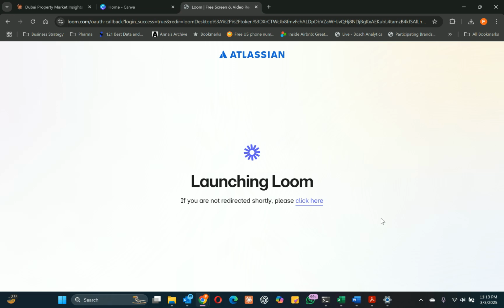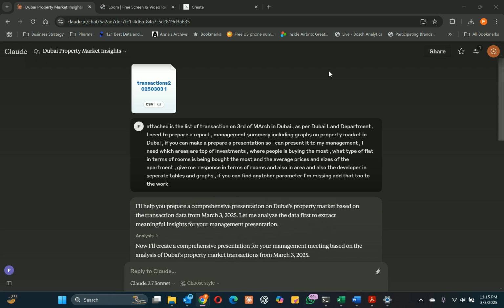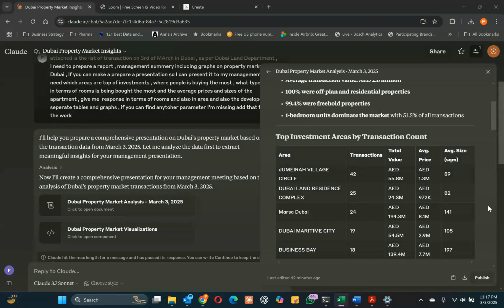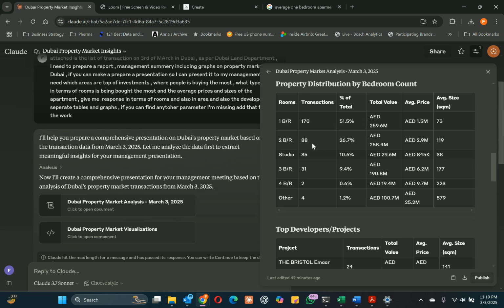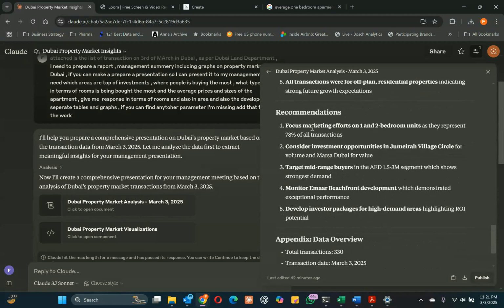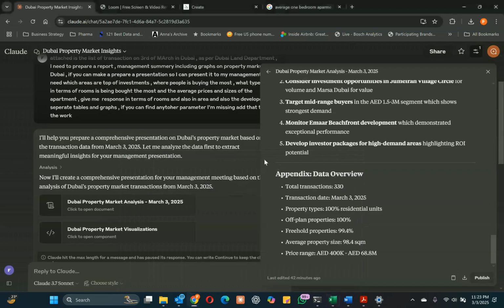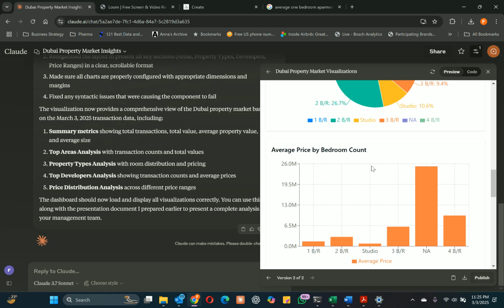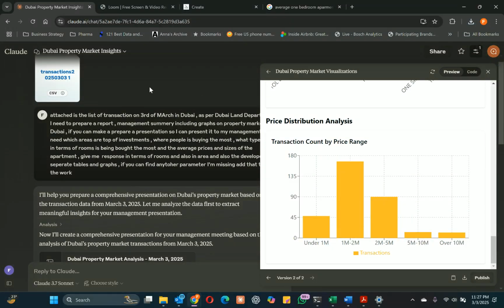Claude 3.7’s AI Just Analyzed Dubai Land Data… and the RESULTS Are INSANE! 📊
Dubai's real estate market is a goldmine of data—but what happens when we let Claude 3.7 analyze it? 🤯 In this video, we explore real Dubai Land data using AI to uncover surprising insights, trends, and patterns you won’t believe!

📊 What You’ll See:
✅ Claude 3.7 in action for data analysis
✅ Key trends in Dubai’s real estate market
✅ How AI is revolutionizing data-driven decisions

This is a must-watch for data enthusiasts, real estate investors, and AI lovers alike! 🚀